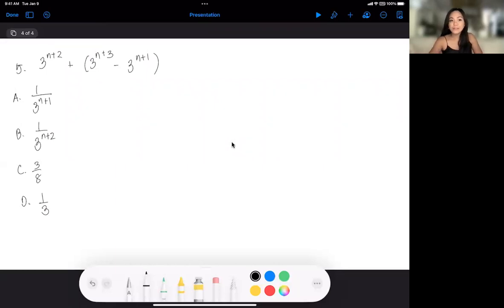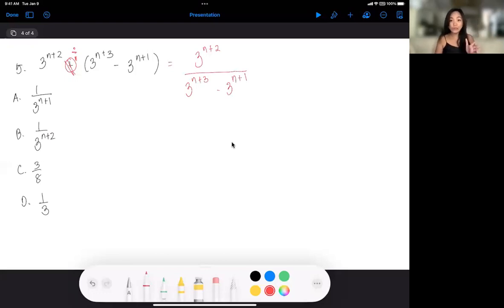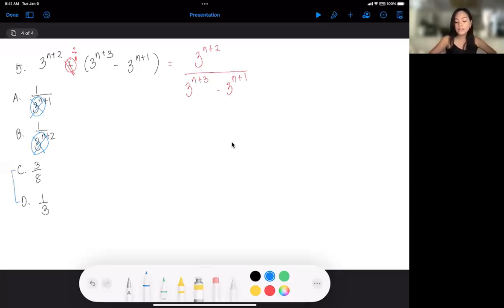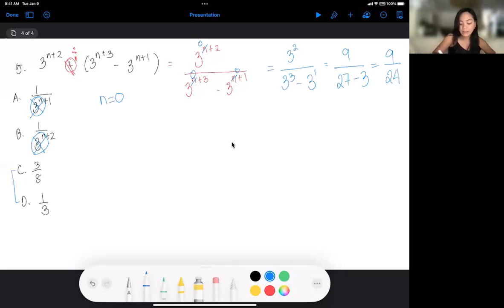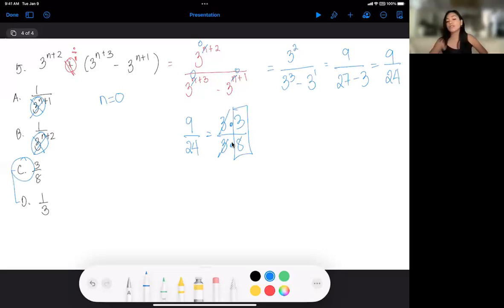Quantitative 5: 3^n+2 + (3^n+3 - 3^n+1) with corrections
Quantitative 5: 3^n+2 + (3^n+3 - 3^n+1)